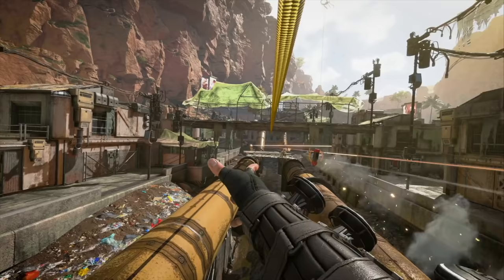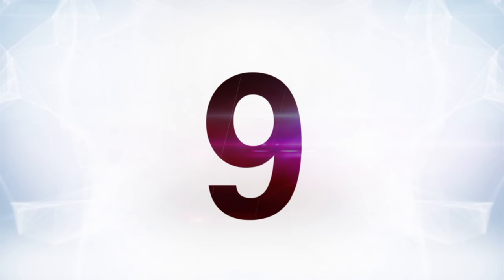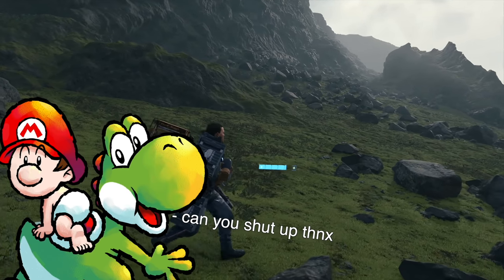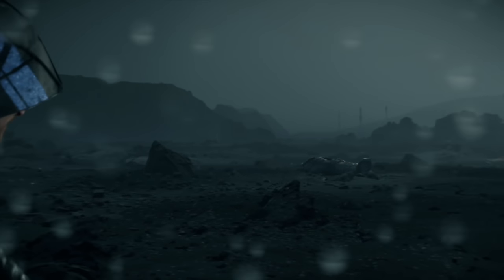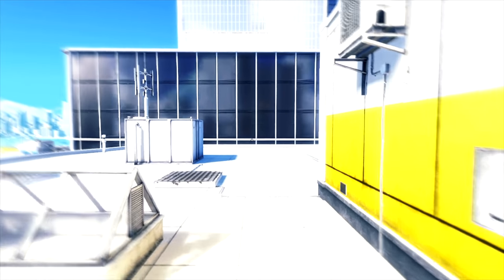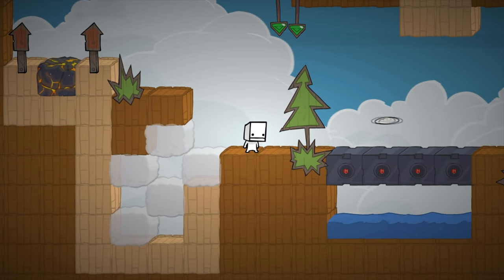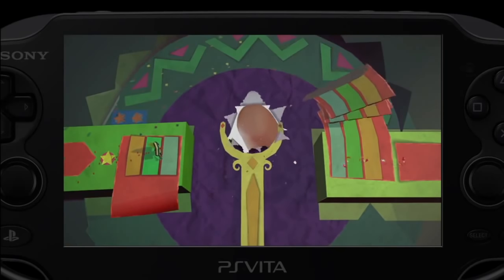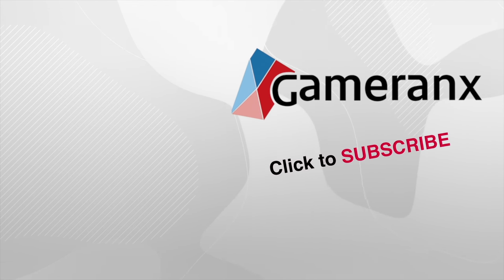10 WEIRDEST Button Commands in Video Games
You can do some truly strange things with the simple press of a button in certain games. Here are a few of our favorite weird examples.